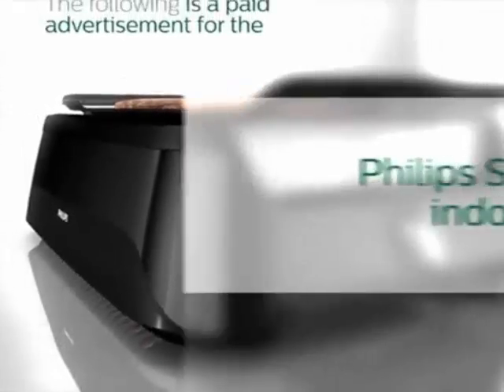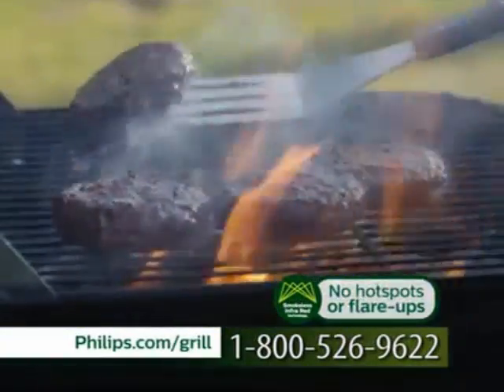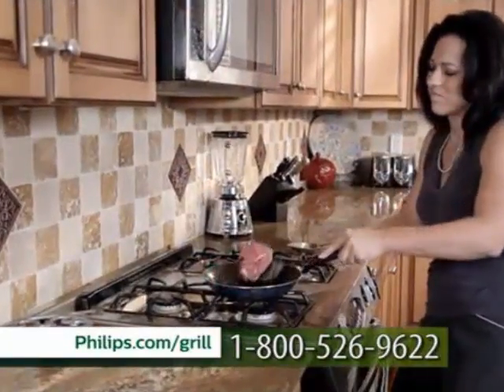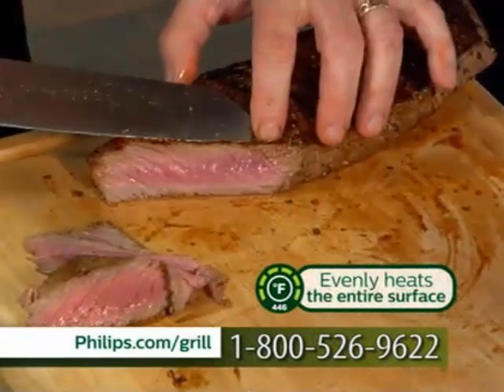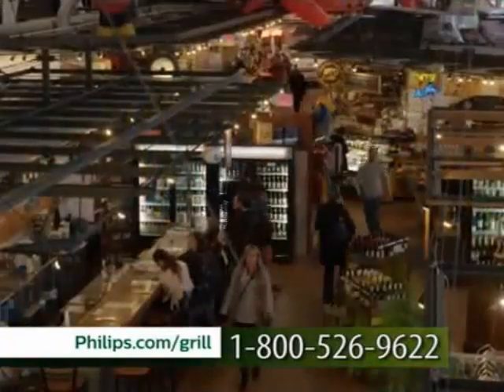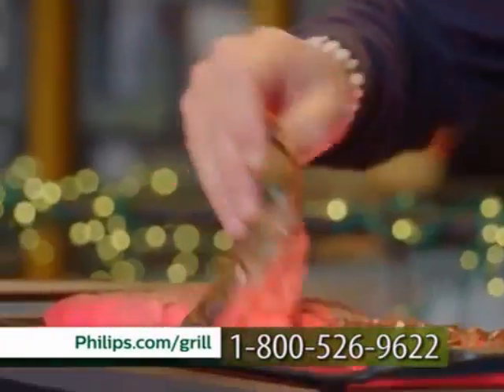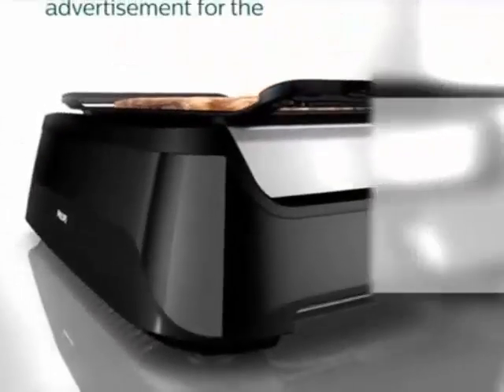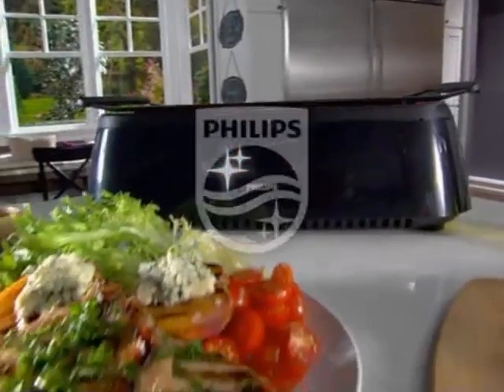Phillips Indoor Grill Paid Program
With virtually smoke.